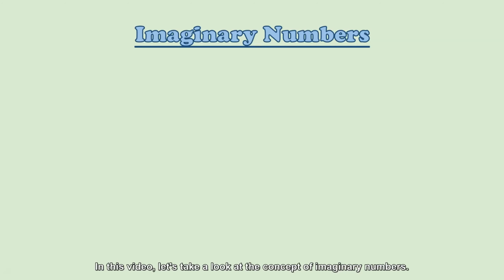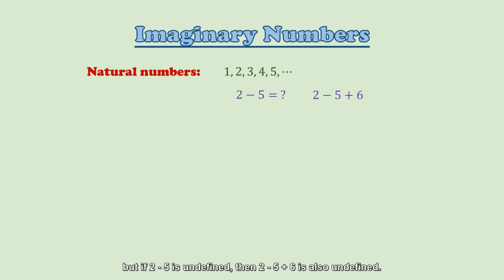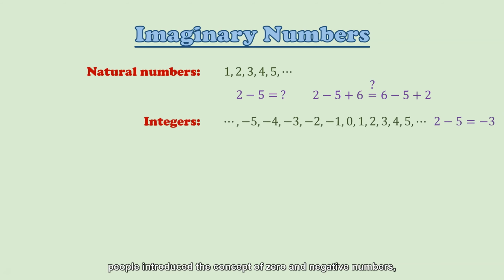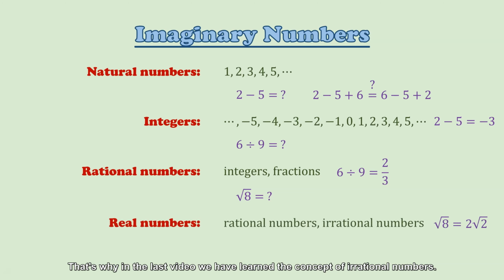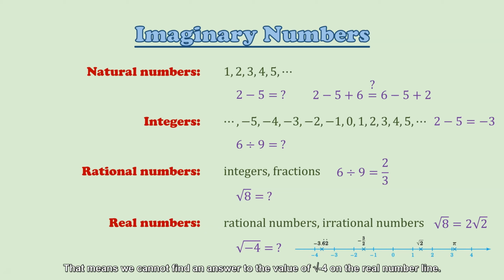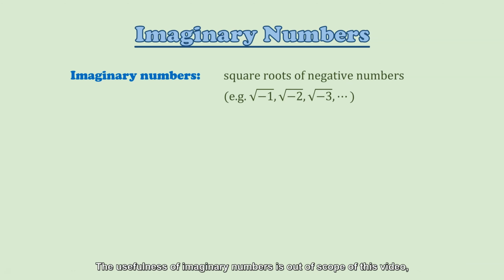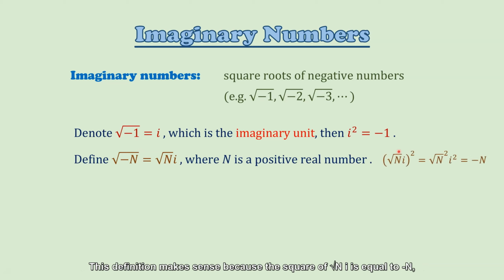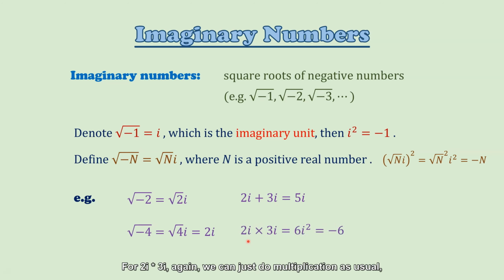Self-learning Video - Imaginary Numbers [Subtitled] (S4 Mathematics)